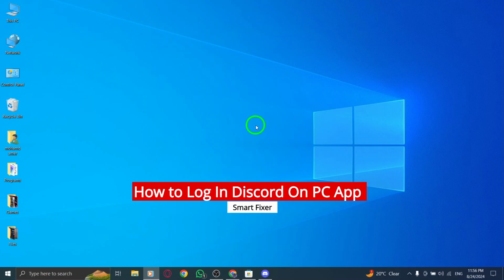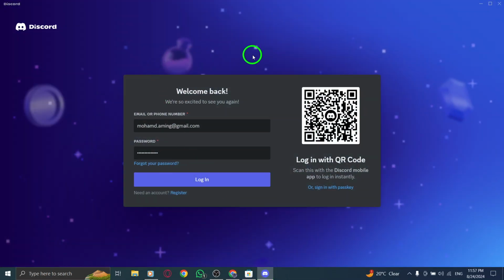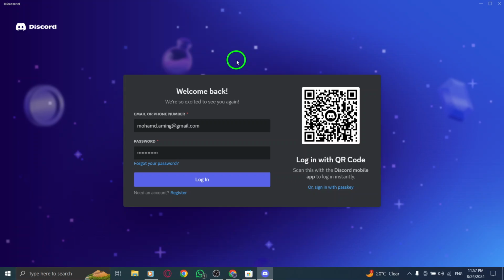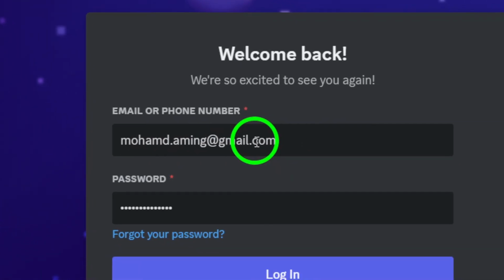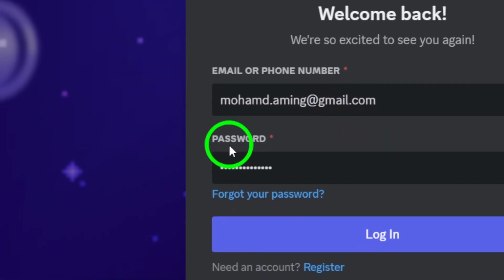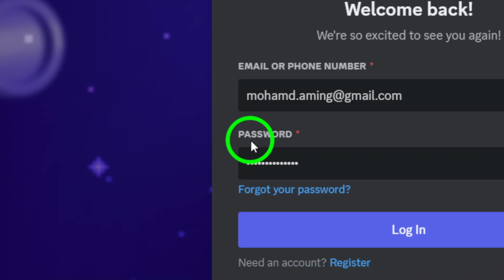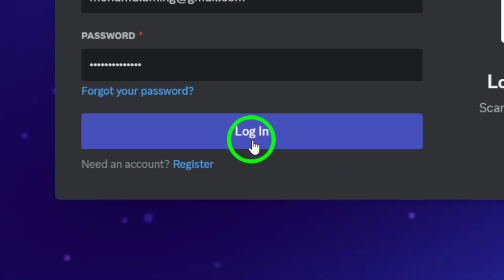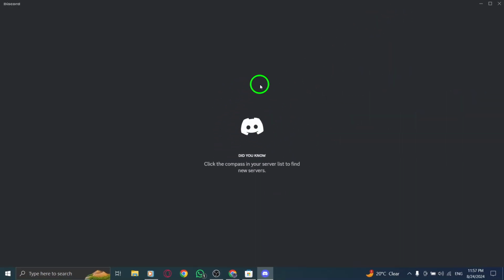How to Log In Discord On PC App (New Update)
Learn how to log in to the Discord app on your PC with our step-by-step guide following the new update! If you're looking for a quick and easy way to access your Discord account, we’ve got you covered. Follow these simple steps:

1. Open Discord app.
3. In the second box, type the password associated with your account.
4. Click Log In.

Now you’re all set to explore the exciting features of Discord!